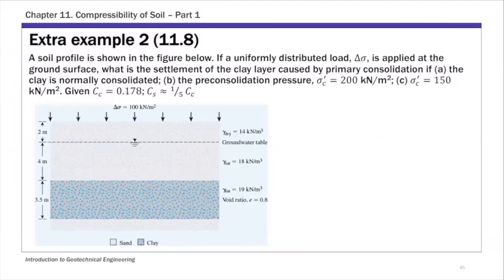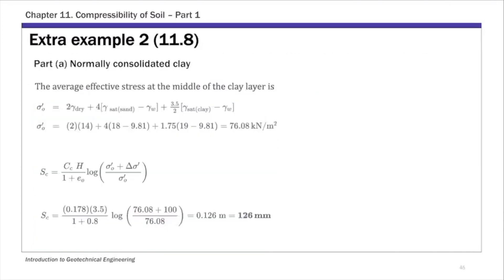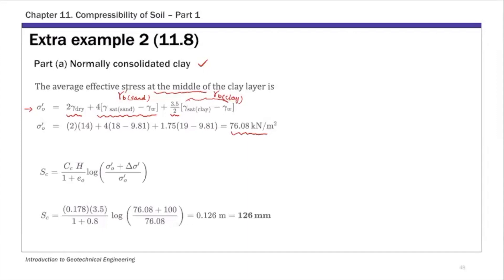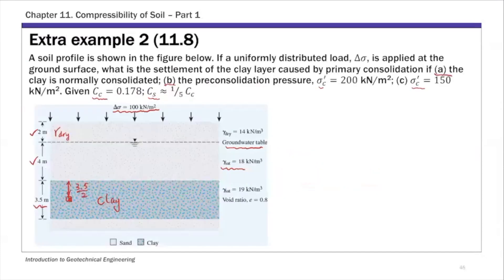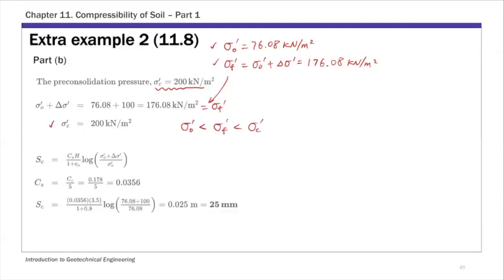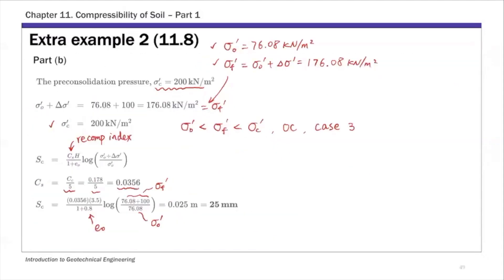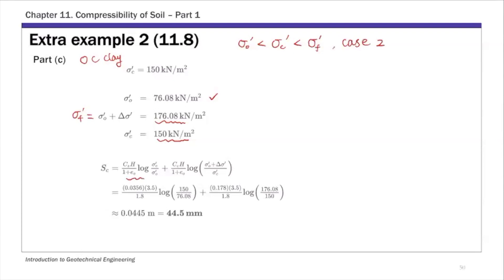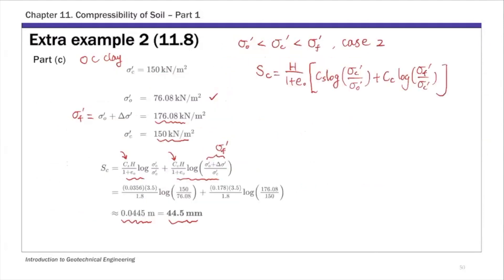Chapter 11 Compressibility of Soil - Extra Example 2 Consolidation Calculation: All Three Cases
Chapter 11 Extra Example 2
This example includes all three cases of the primary consolidation calculation